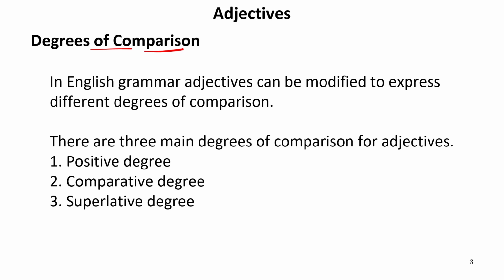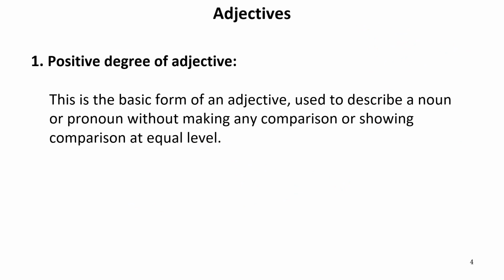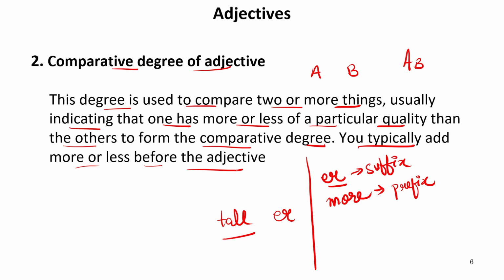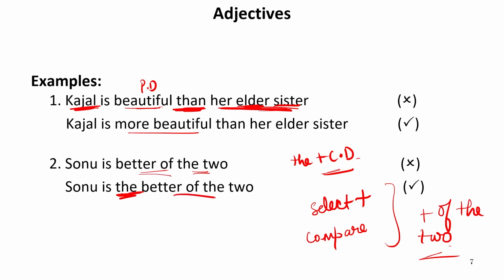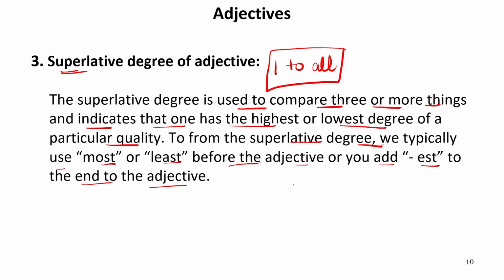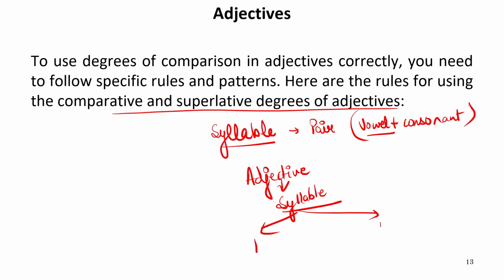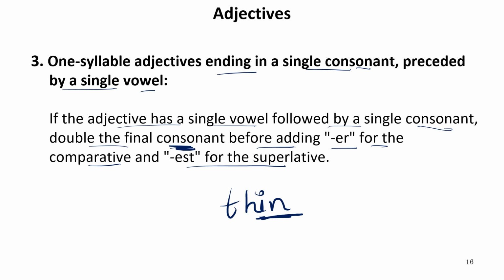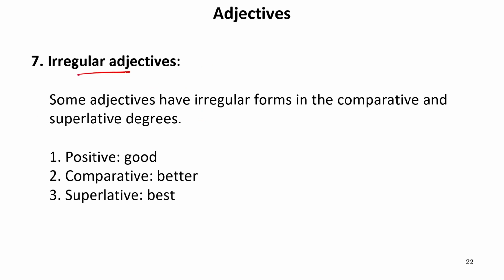In Depth Concepts of Degree of Comparison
Subject: English

In this video, we have covered detailed concepts of degree of comparison.

📡 Key Features:
Syllabus-focused Content